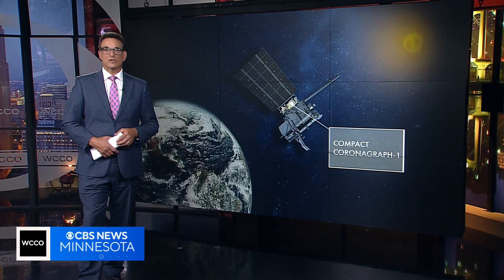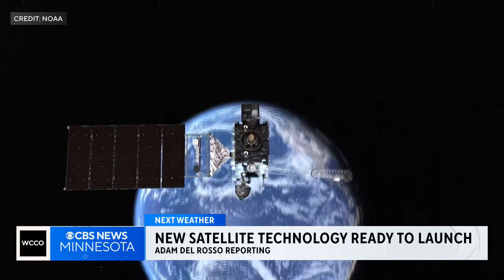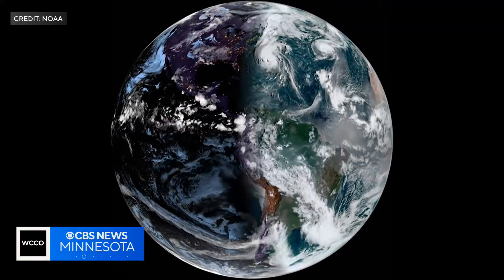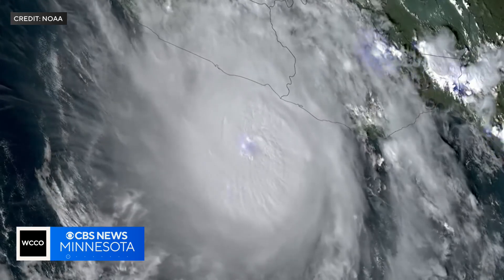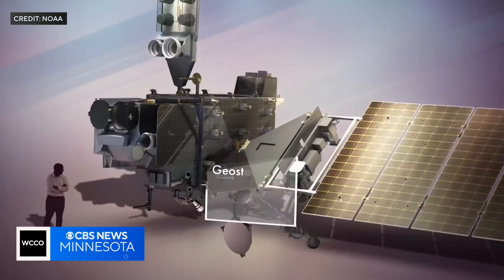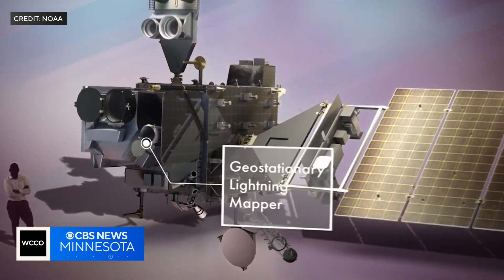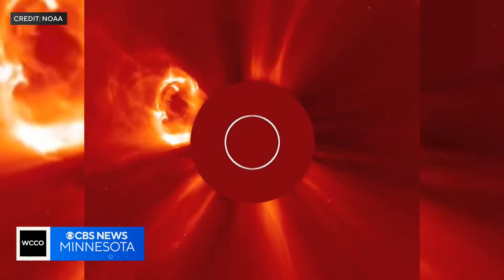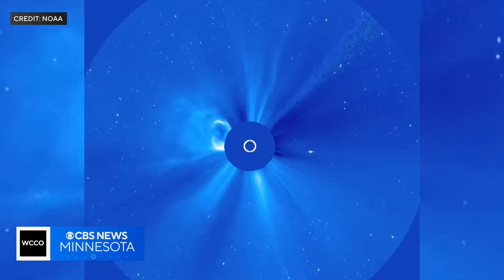How NOAA's new satellite will help weather forecasters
The National Oceanic and Atmospheric Administration is getting ready to launch a new weather satellite into space. NEXT Weather Meteorologist Adam Del Rosso takes a look at the tech on board and how it will help forecasters.